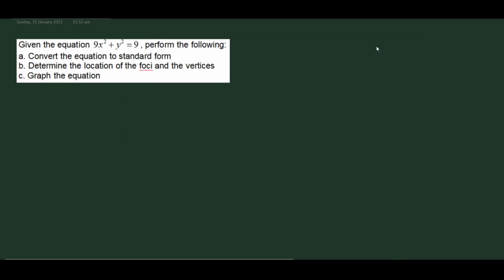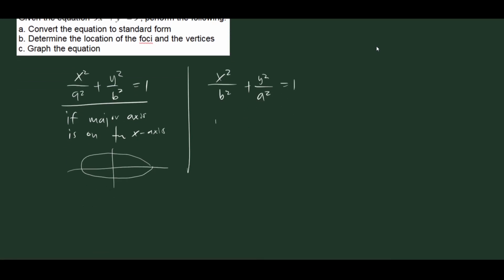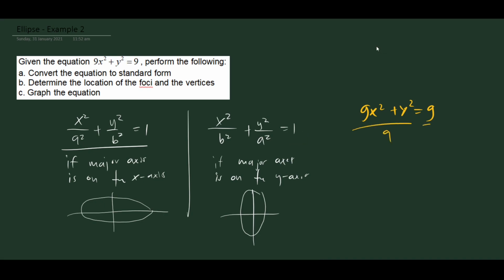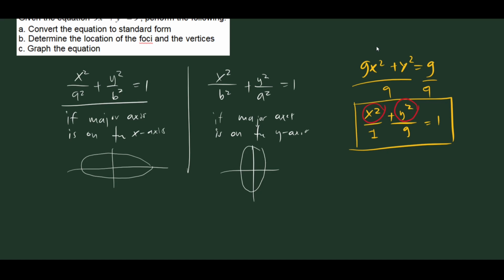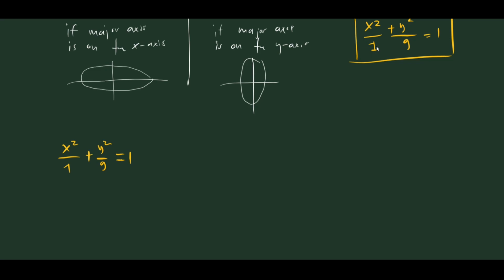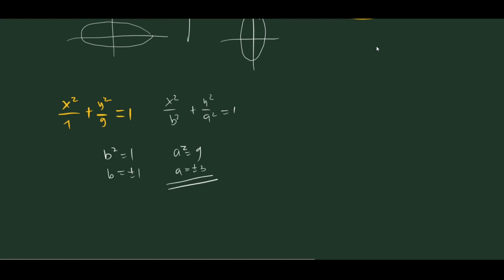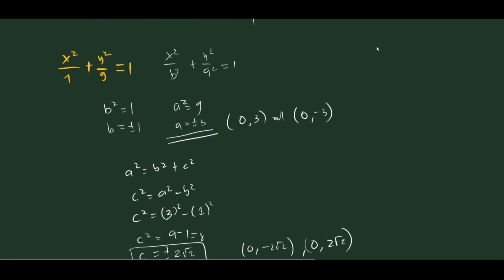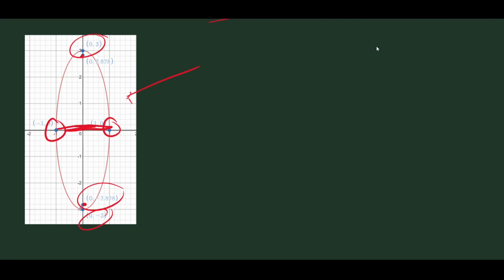Ellipse - Example 2